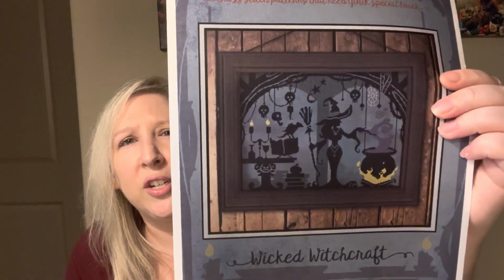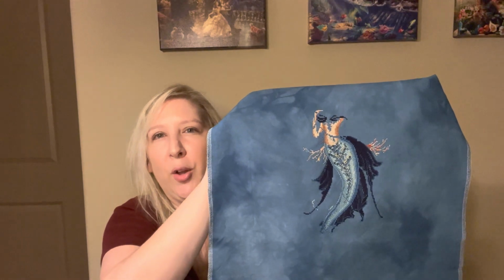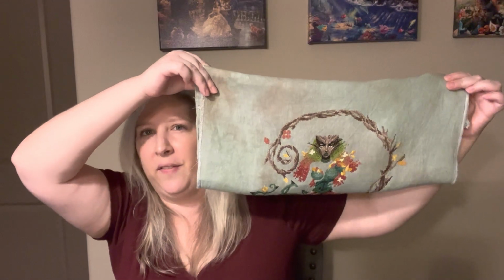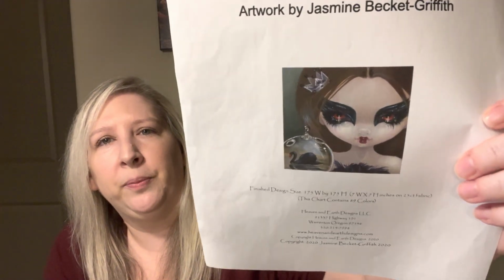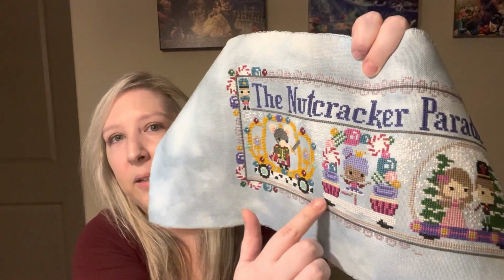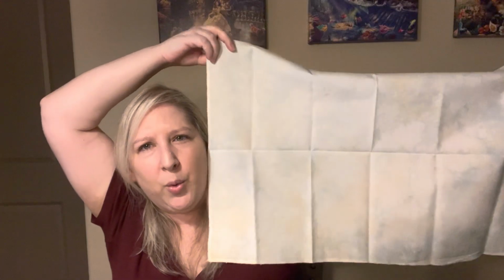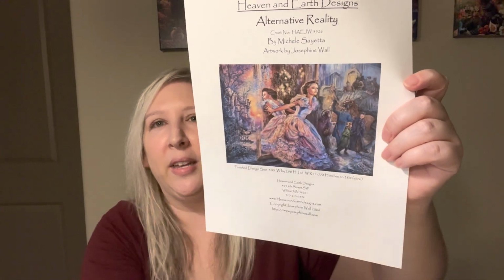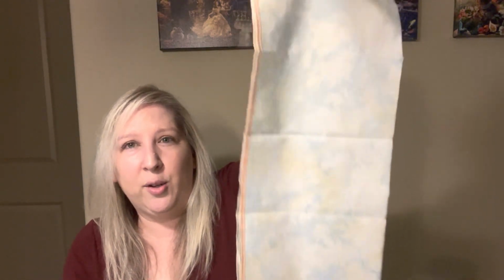Flosstube #12: April Update and so much full coverage progress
Welcome to my rambling April update. Thank you everyone for taking the time to watch, I appreciate you all.

New start
Buttons and Beads Potions and Spells kit

WIPS
Wicked Witchcraft by Autumn Lane Stitchery. 32 count Jobelan in the color Niaid by Under the Sea fabrics. Using DMC and 1 color and cotton
Dark Queen of the Earth by Autumn Lane Stitchery. 32 count linen in the color Nightshade by Under the Sea Fabrics. Using DMC and Rainbow Gallery silk lamé
Halloween Quaker by Lila Studio. 40 count verdal in the color Tsunami by BeStitchMe. Using the called for classic color works and sulky for the black
Visit Lothlorien by Country Magic Stitch. 28 count Monaco from Michael. All DMC
The Nutcracker Parade by the Frosted Pumpkin Stitchery. 28 count Monaco dyed by me. All DMC
Maiden of Tubataha by Bella Filipina. 32 count lugana in the color Cersei by Fabrics by Stephanie. DMC, krienik, Caron waterlilies and petite treasure braid
Faces do Faery 201 by Jasmine Becket Griffith charted by Heaven and Earth Designs. DMC and Anchor black